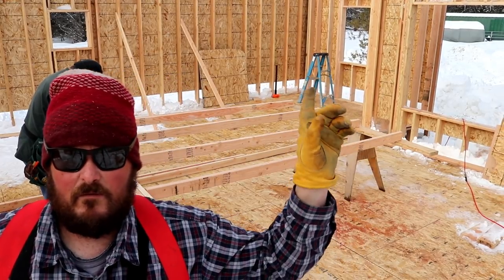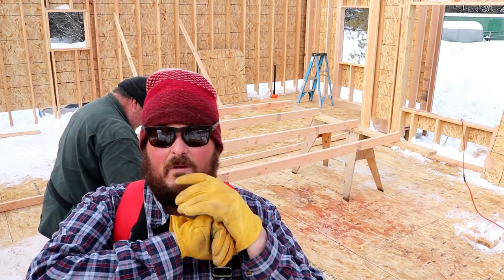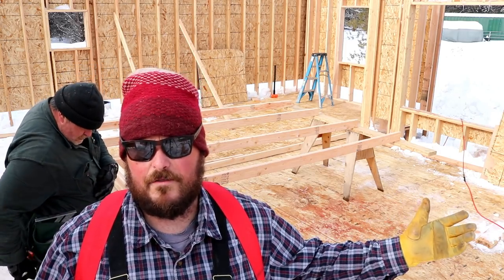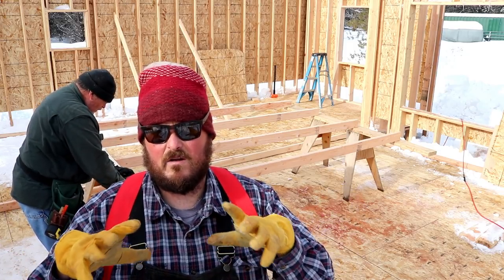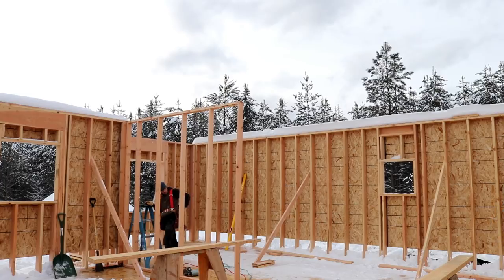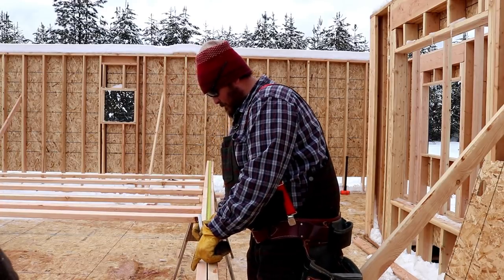Want to Build Your Own Home, You Can Do It! 🛠️😎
Building Your Own Home, you can do it.
people ask me all the time how to build a house and like to tell them "one stick at a time"  building a home can be overwhelming but if you break it down into smaller parts anyone can do it.